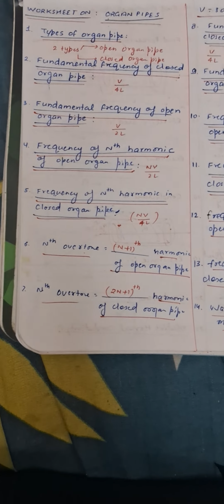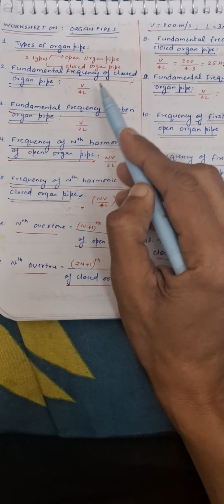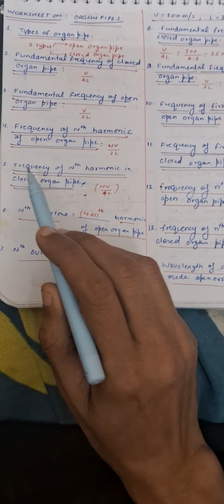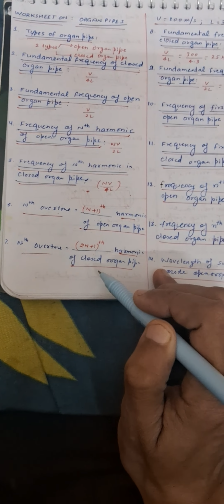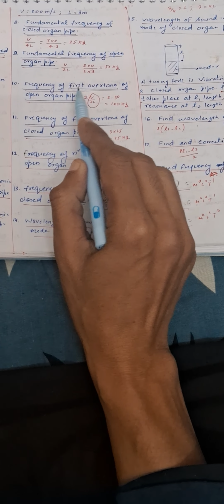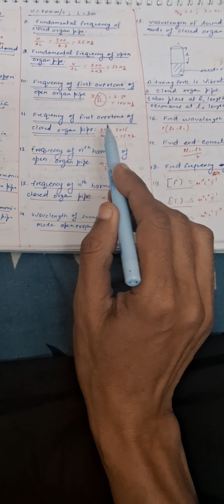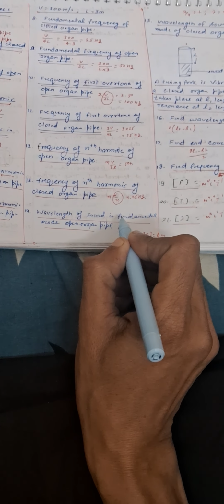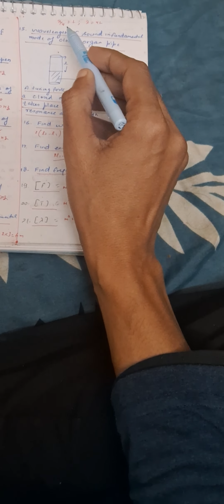Problems on organ pipes-acharya vishvendra